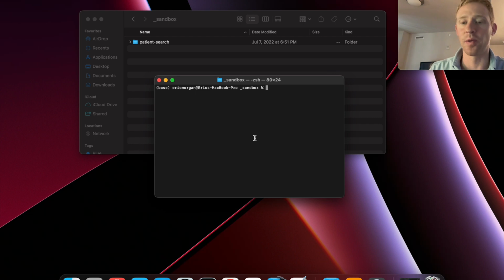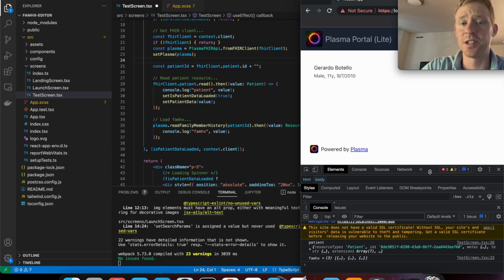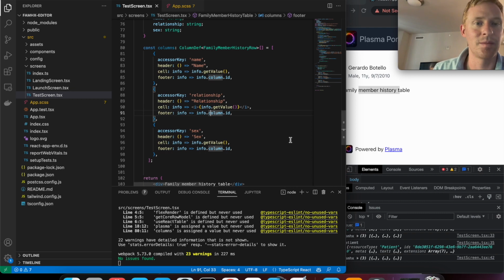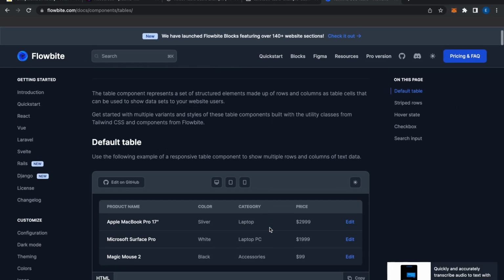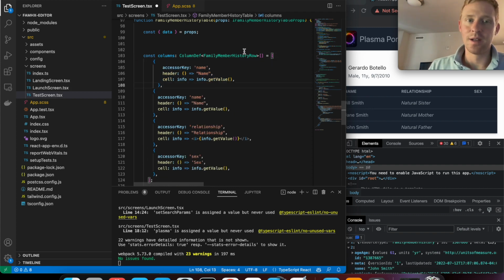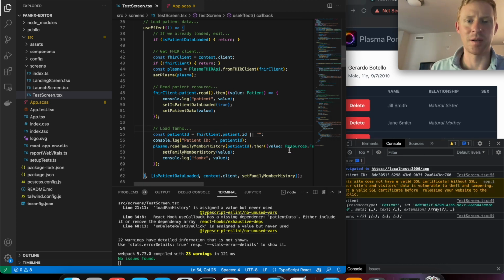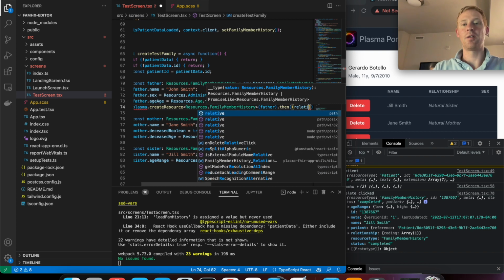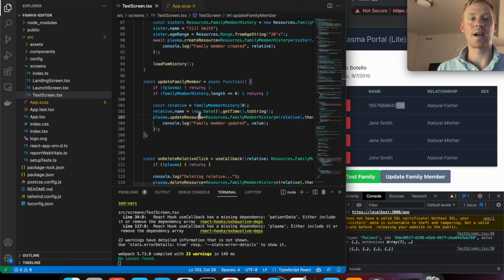Live Coding: Family History Editor (part 1)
In this video, we build a CRUD app using Plasma FHIR.
We will make a Family History editor tool.
This is part 1 and there may be a follow-up video to finish it up.

SMART-on-FHIR, Epic, Cerner, Health IT, FHIR, HL7,Patient Care